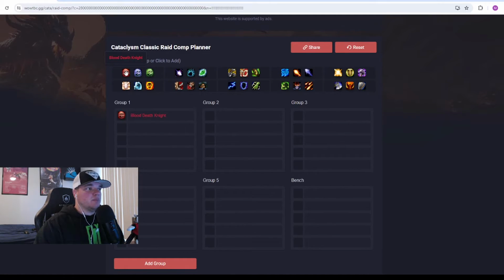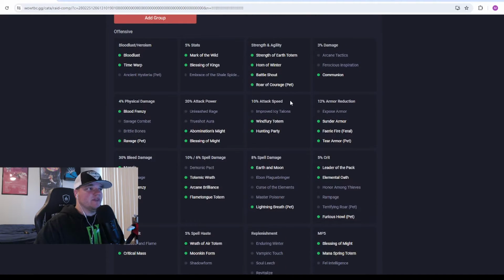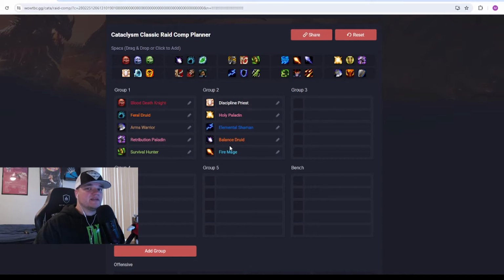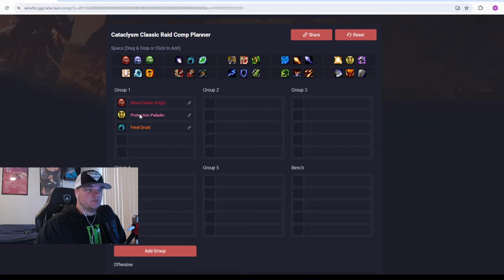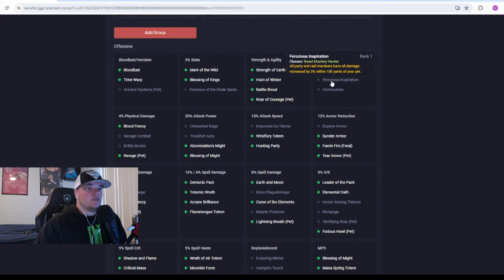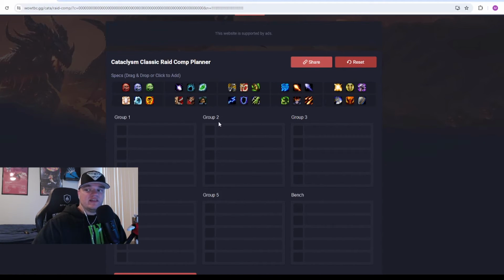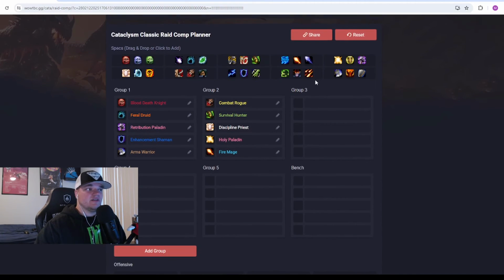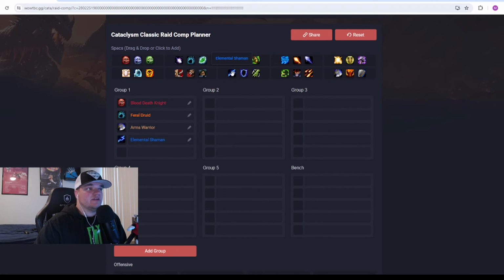The BEST Raid Groups For WoW Cataclysm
WoW Cataclysm raids are approaching so I thought it was a great time to talk about the best group compositions possible for your raid teams in a 10-man setting!